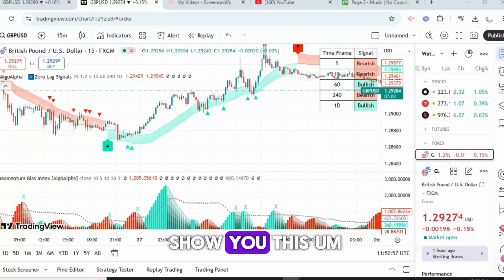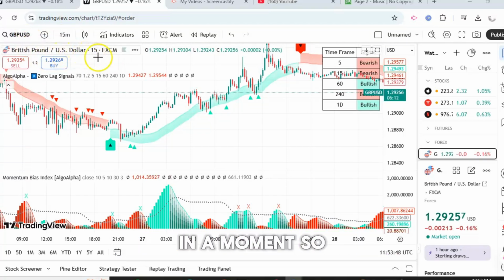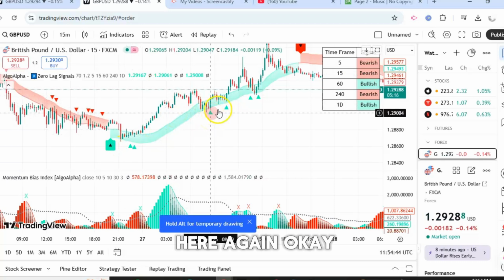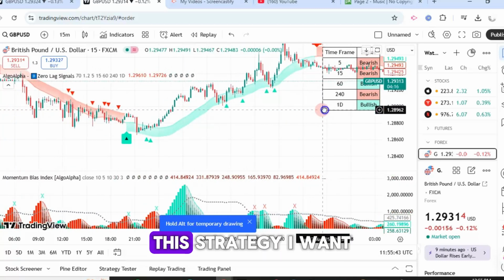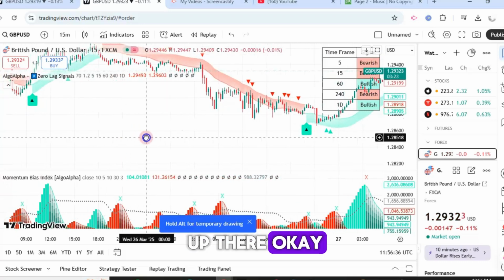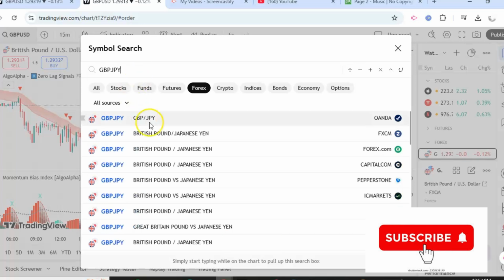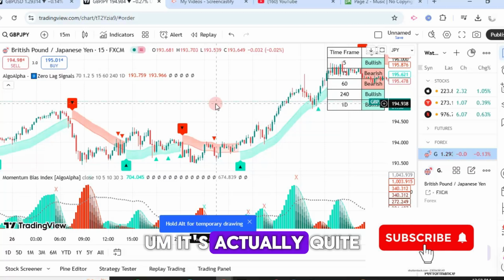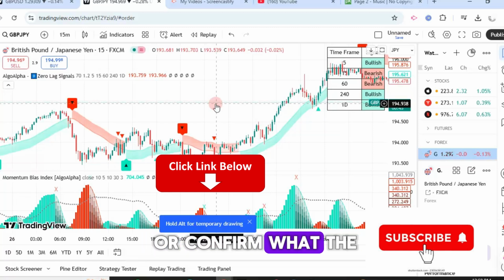Zero Lag Trend Trading System(With Email Alerts)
Zero Lag Trend Trading with email alerts is a very profitable forex strategy